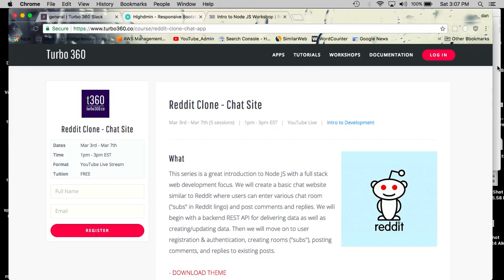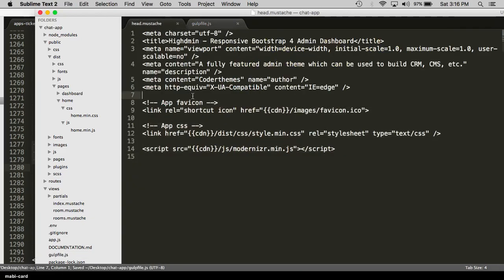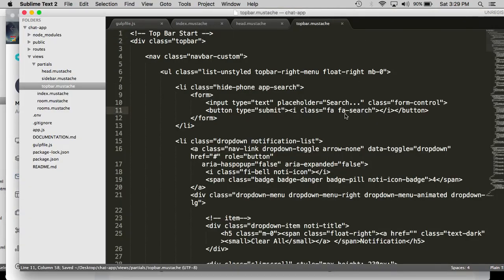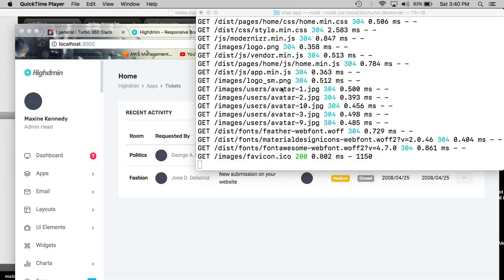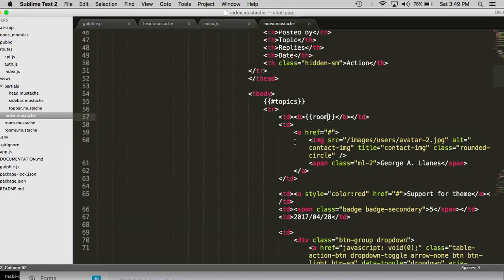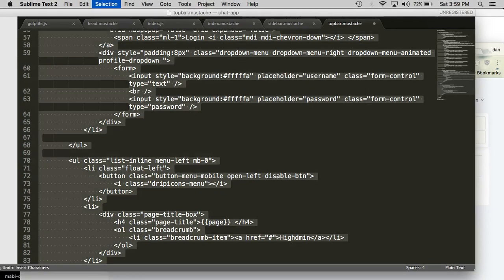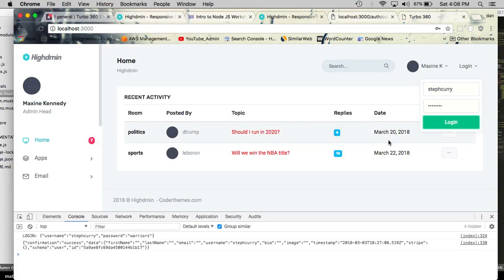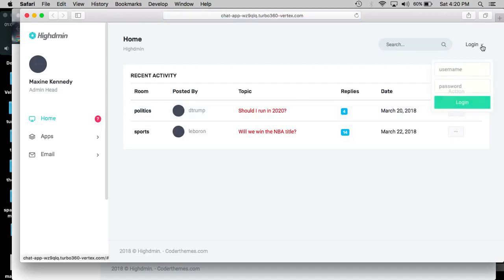3. Node JS & Express Intro - Chat Site Reddit Clone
In part 3 of our Node JS Intro - Reddit Clone, we configure the home page UI to render the most recent posts on the site. We then create a login prompt in the nav bar to enable users to login and stay logged in. We configure the template to render data dynamically and add static data from the backend in preparation for real data when we create it in the next session.